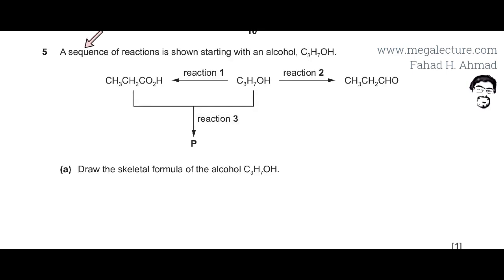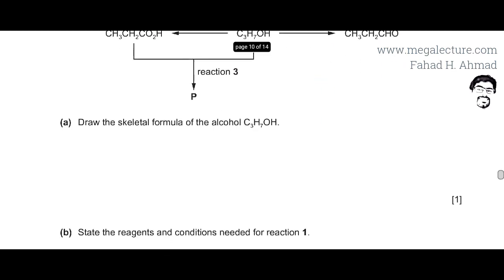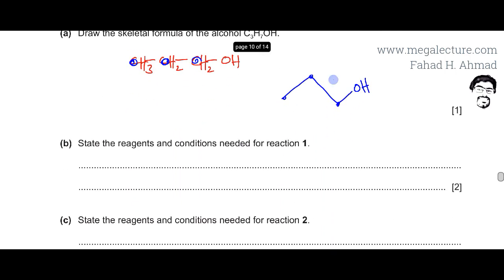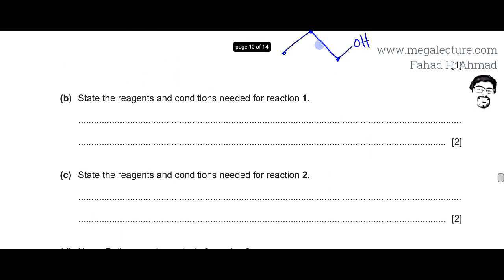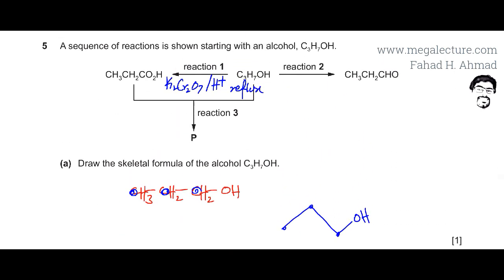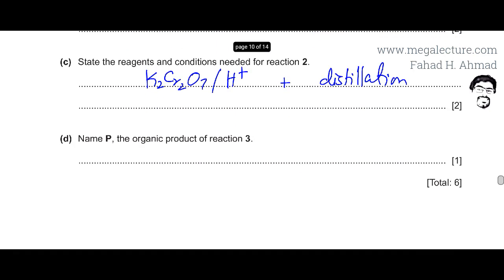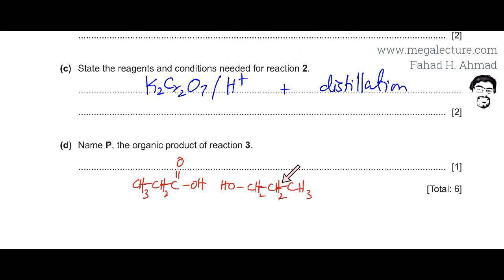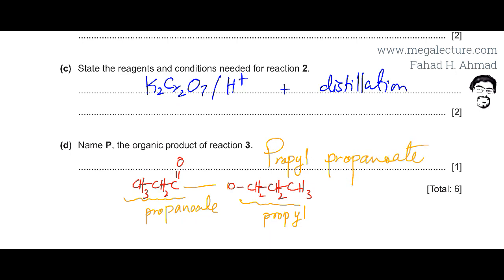5 - 9701_w16_qp_23 : Oxidation of Alcohols, Skeletal Formula, Esterfication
A sequence of reactions is shown starting with an alcohol, C3H7OH

(a) Draw the skeletal formula of the alcohol C3H7OH.

(b) State the reagents and conditions needed for reaction 1.

(d) Name P, the organic product of reaction 3.